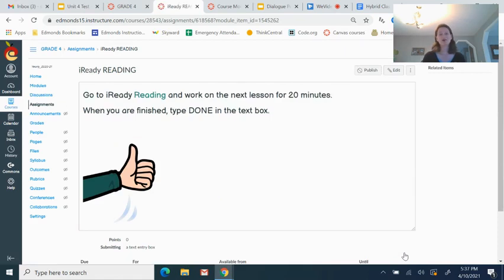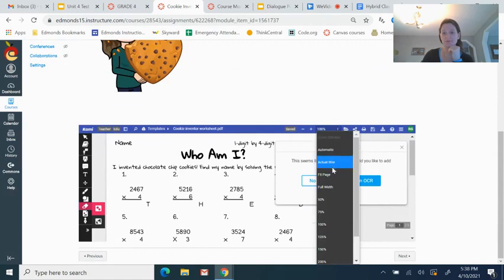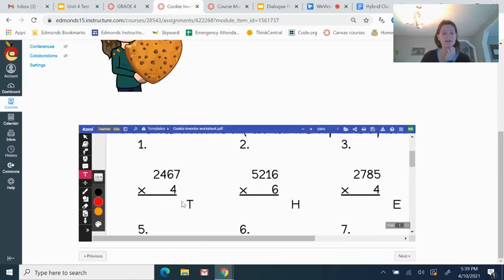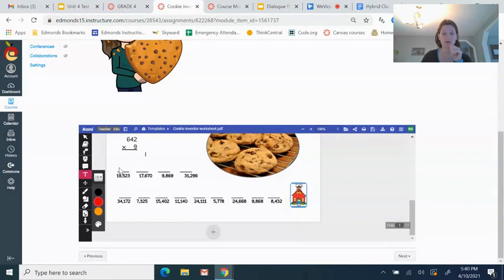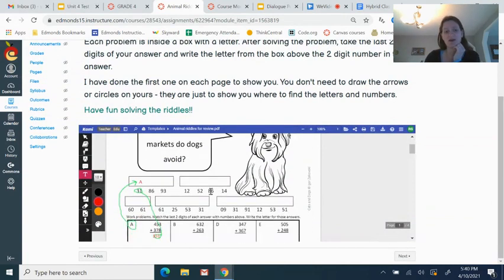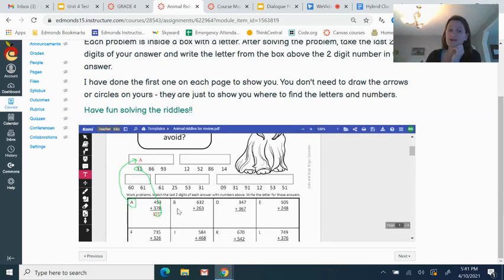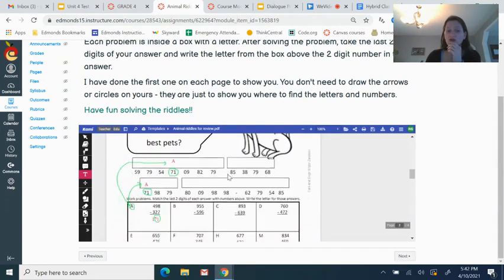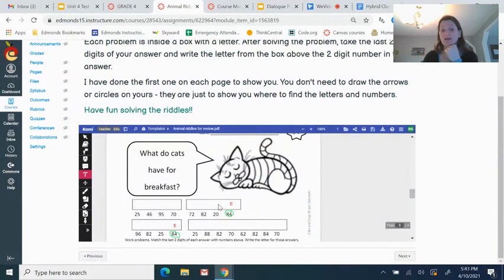Morning Message 1B